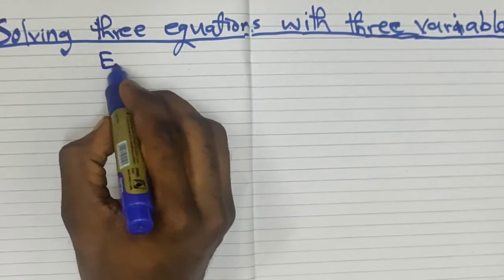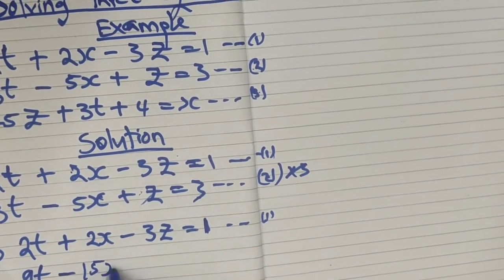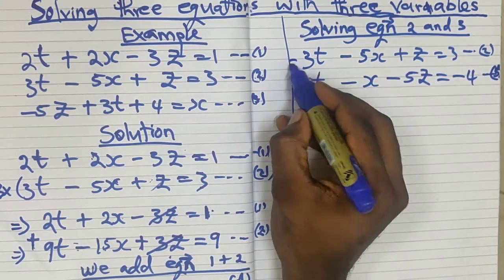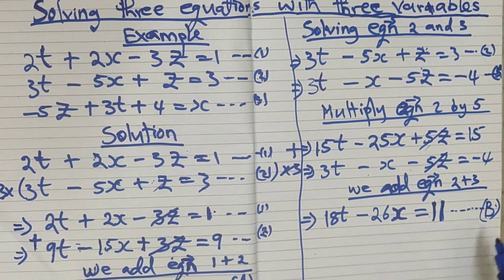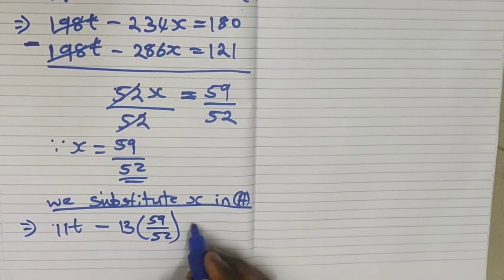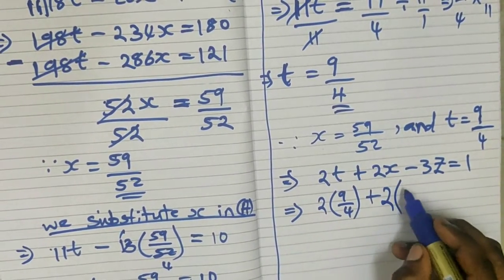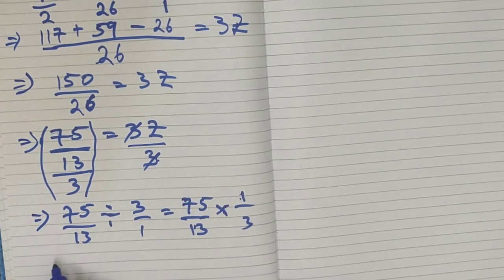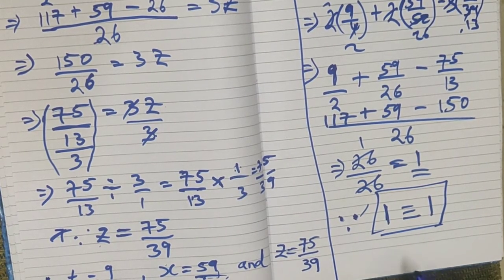Solving Three Equations With Three Variables.